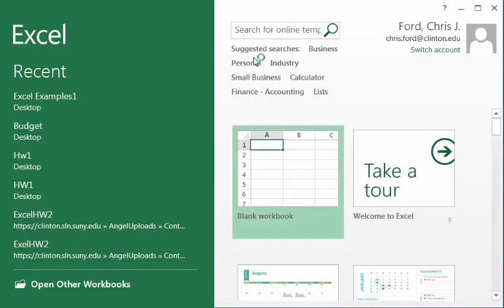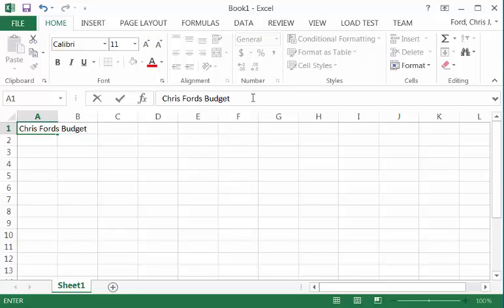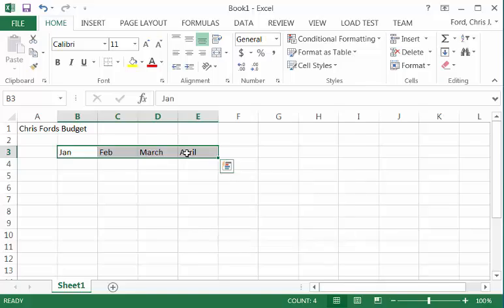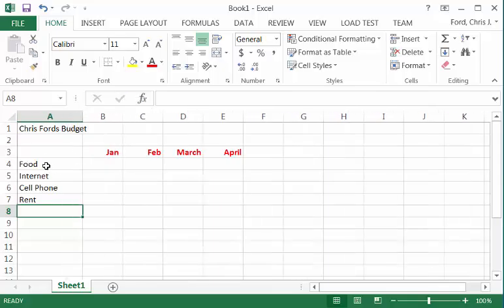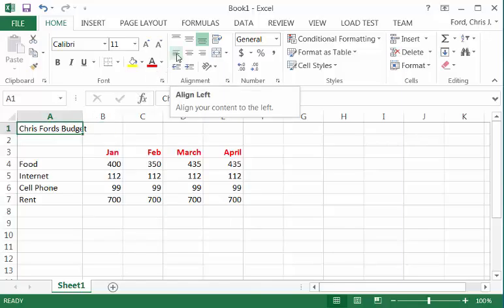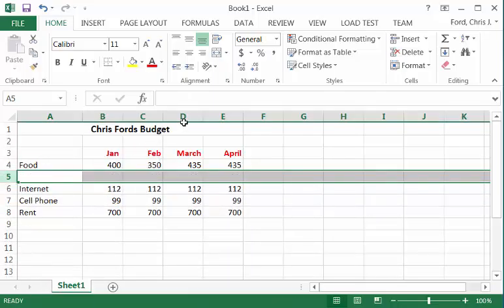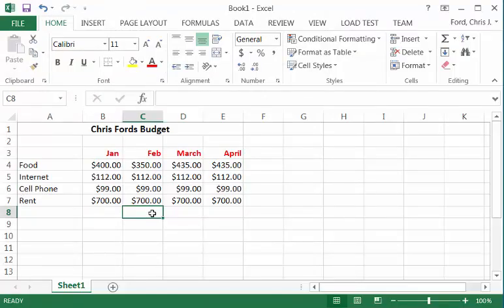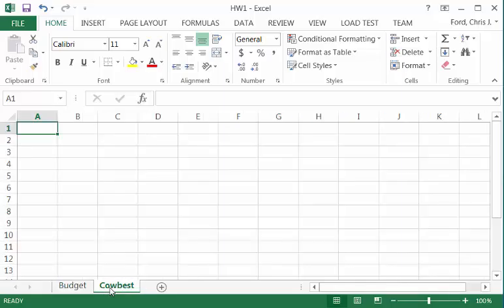Excel Introduction Video